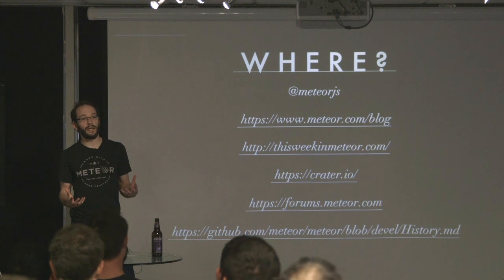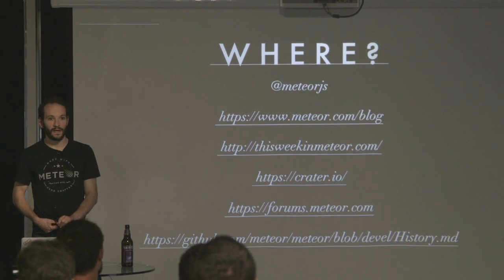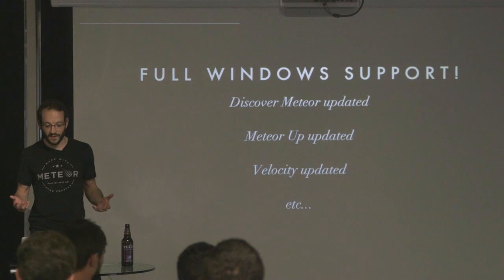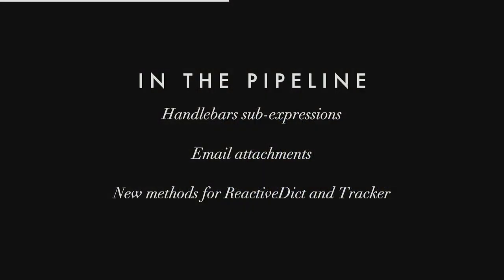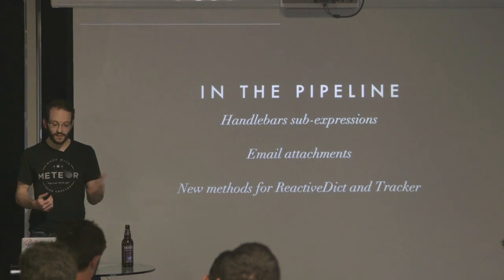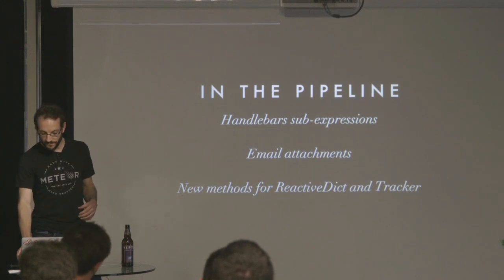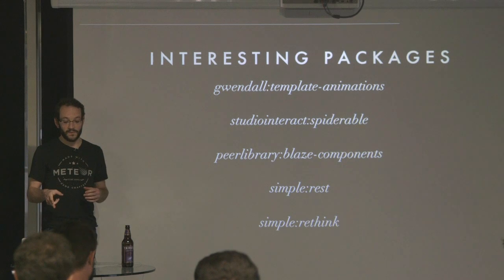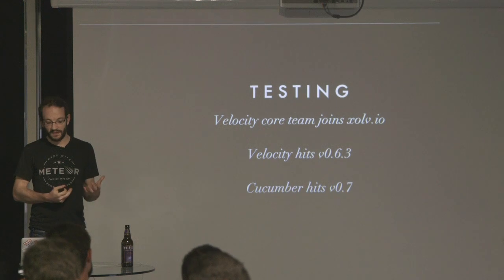Richard Silverton: Meteor Newsround -- Devshop London May 2015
Lightning Talks @ Meteor Devshop London